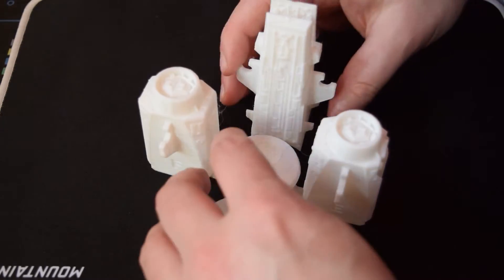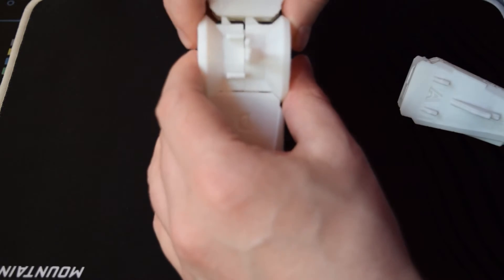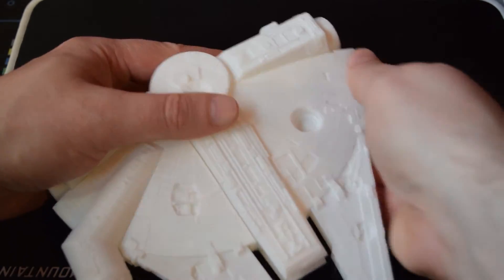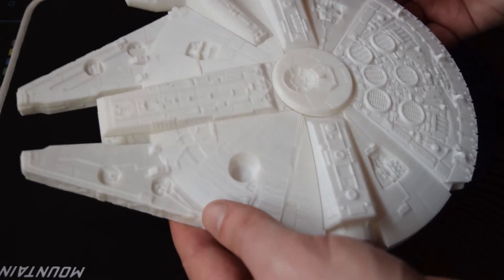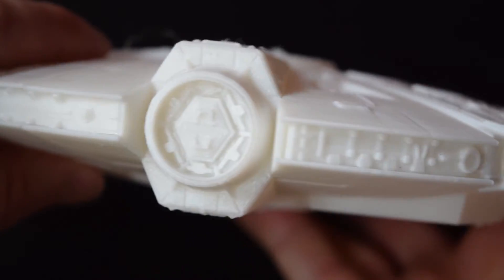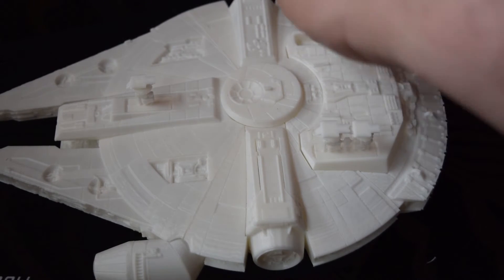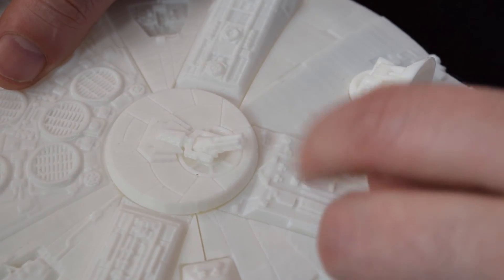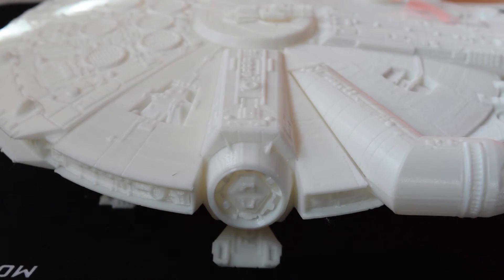Millennium Falcon - 3D Printed - May the 4th Be With You - Print Ideas - Free 3D - Star Wars Fab365